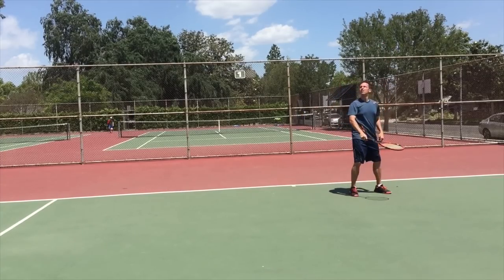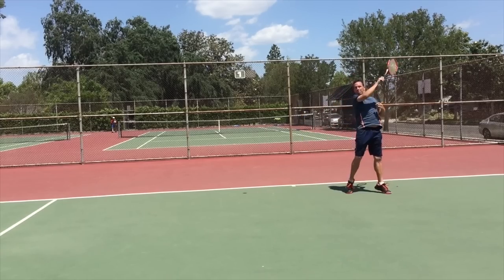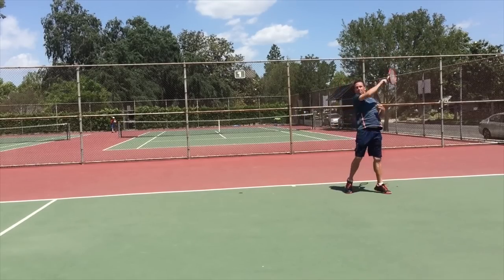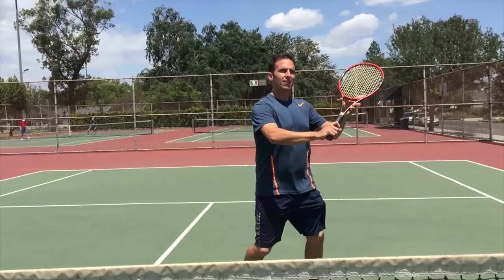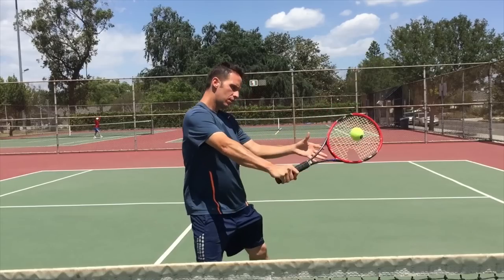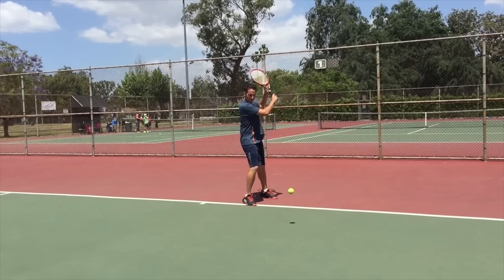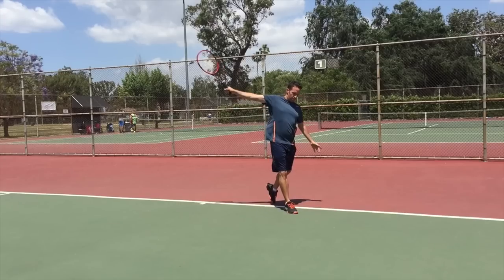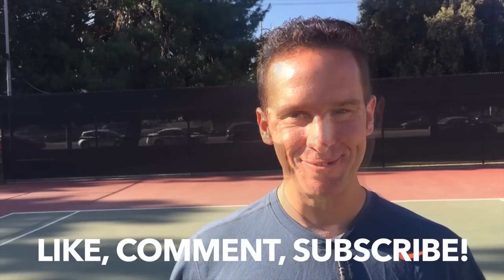How to Stop SHANKING The Ball | Clean, Powerful Tennis Strokes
Imagine yourself serving at match point. You hit a great serve and your opponent sends you a high floater.  Your eyes get wide with excitement because you’re about to nail your forehand for a winner… and then… SHANK!

You miss the easy put away, and have let your opponent back into the match.

What happened? You were set up perfectly and you shanked the ball. Don’t feel bad. Even Federer does it from time to time.

In this video… I’m going to give you my 3 secrets that will show how you can stop shanking the ball… and start putting that floater away for a winner.

Secret #1: Pay Attention! This is key if you want to hit clean, powerful tennis strokes.  You have to be really dialed in to the ball both off your opponents racket, and as it approaches your contact point.

Specifically, HOW are you shanking the ball?

Do you consistently hit the ball off the bottom edge of the frame?

Are you hitting the ball off the tip of your racket?

Maybe you’re in a different spot on the racket every time.

Sometimes just developing the awareness of what’s happening when you go to hit the ball, will allow you to start self-correcting and hitting clean, powerful shots.

If not… Go to…

Secret #2: Exaggerate the Cure!

In other words, if you consistently hit the ball of the tip of your racket, try hitting the next 10 shots off the TIP of the racket.

Chances are you’ll struggle with this and actually start hitting the ball RIGHT IN THE CENTER of your strings.

The reason this happens is you have a concept of spacing to the ball that may be slightly off.  This technique corrects your concept and allows you to start moving closer to the center of your racket.

And finally…

Secret #3: Keep your Head Still!

It’s easy to get curious and pull your head out of the stroke before the ball has left your strings, because you want to see where the ball will end up… or you want to see where your opponent is.

Keep your head still through contact, count to 1 after the ball has left your racket, and THEN look up.

You’ll notice that following these 3 secrets will allow you to greatly reduce the number of times you shank the ball!